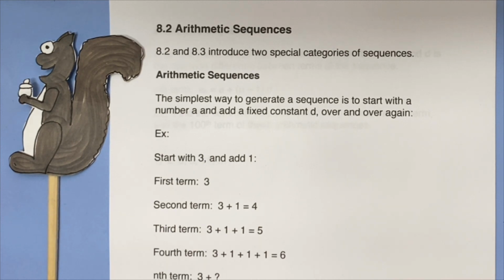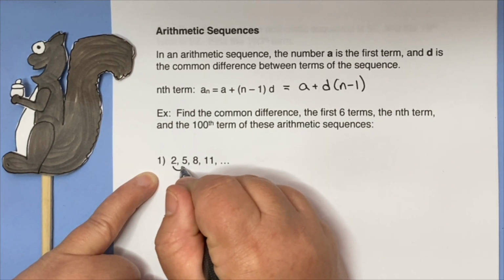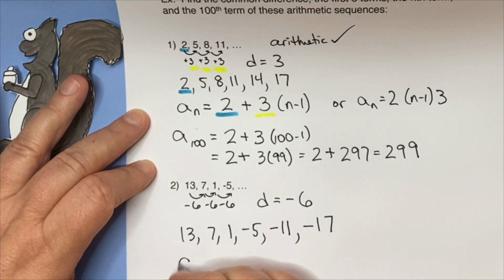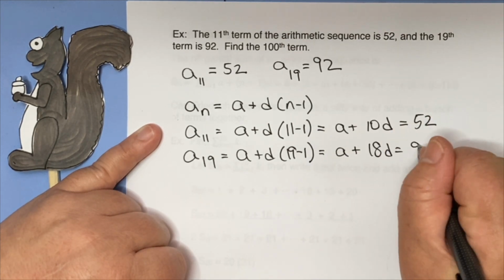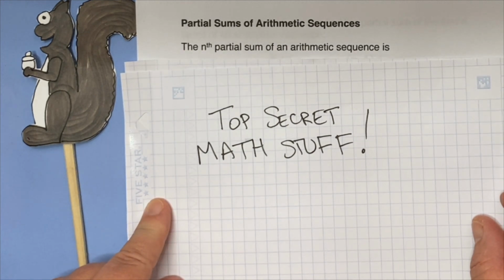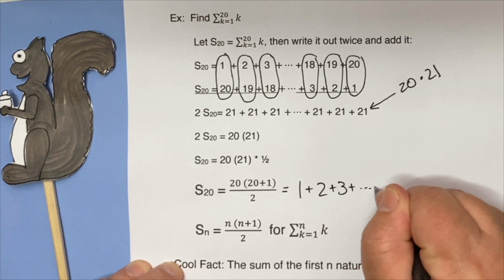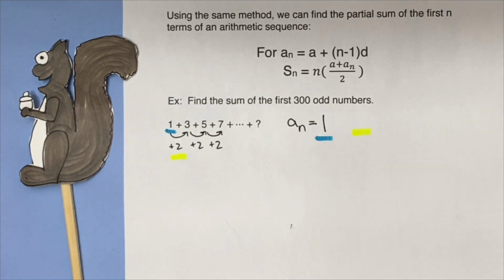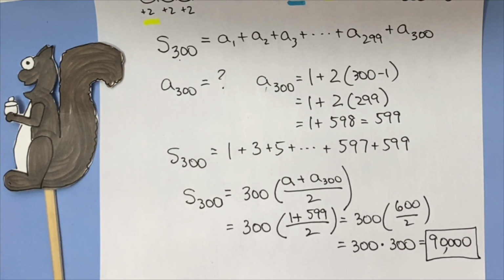90 Chapter 8.2 Arithmetic Sequences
An introduction to arithmetic sequences, including examples, partial sums, and lots of theoretical shenanigans